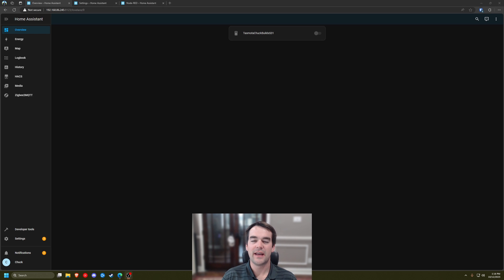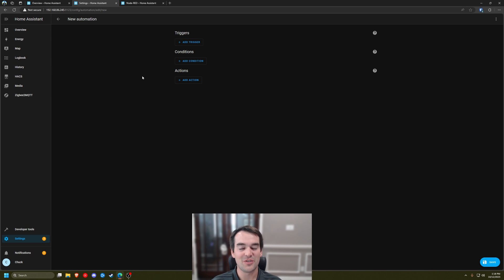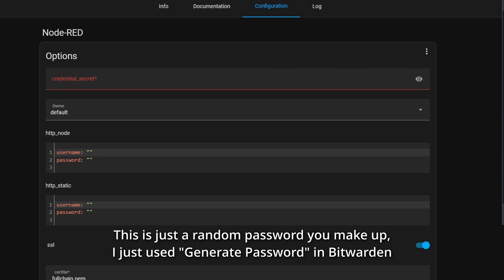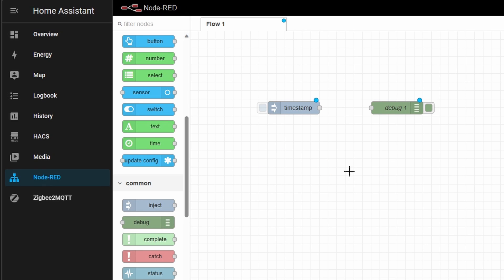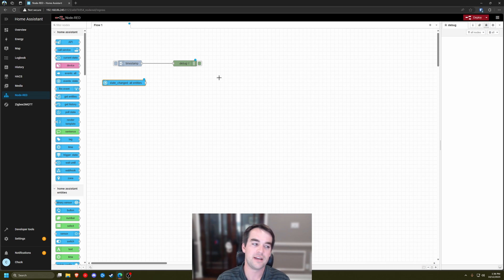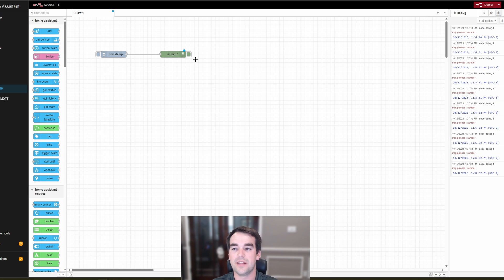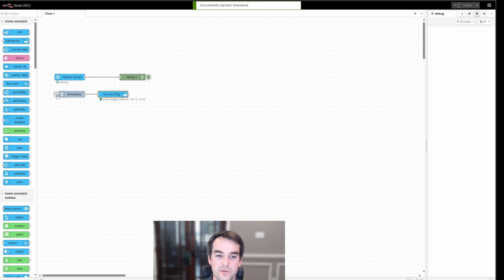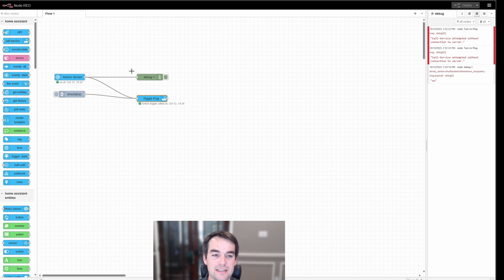Unleash the Power of Node Red in Your HomeAssistant Setup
Node Red is a useful flow-based automation platform that can help you unlock advanced, iterative automations in your Home Assistant. In this video, we review what is Node-Red, how to install it, and a very basic walk through of the basest functions. I had initially recorded nearly 20 minutes but felt it didn't do justice, so we will be covering advanced functions and other automations in future videos.

If you've been following along with my HomeAssistant playlist, this is a crucial step before we start making our later automations!